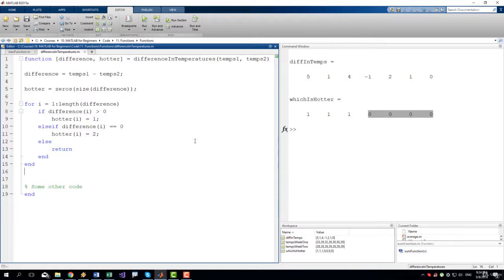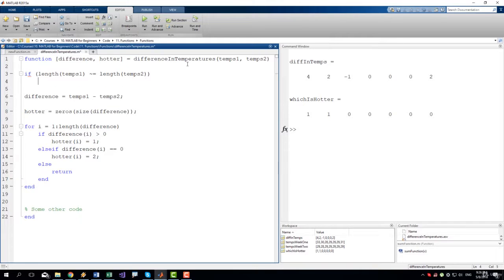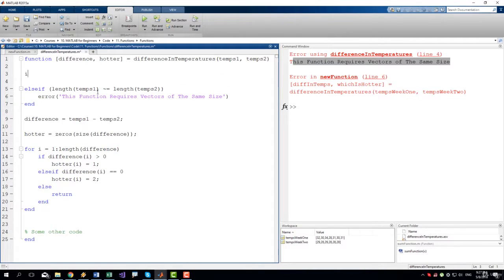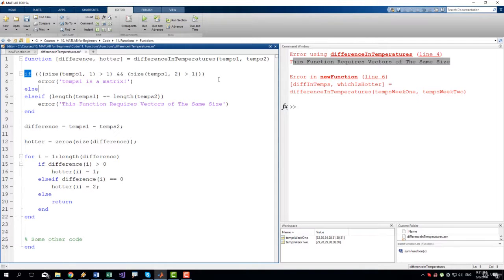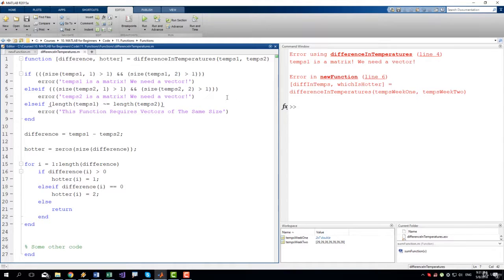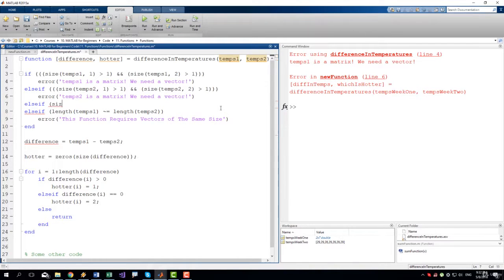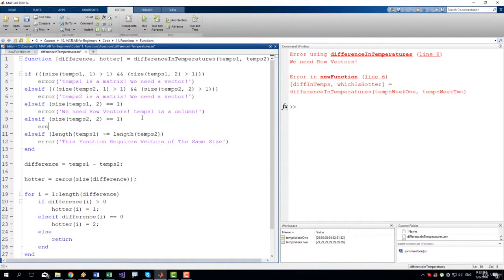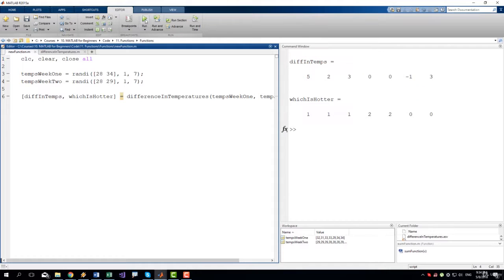097 Safeguarding Your Functions Against Improper Inputs